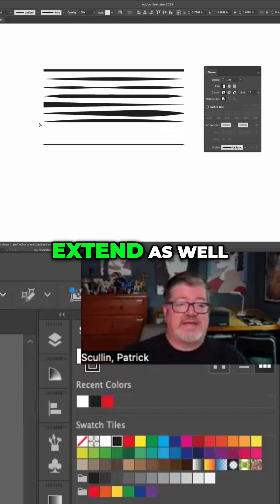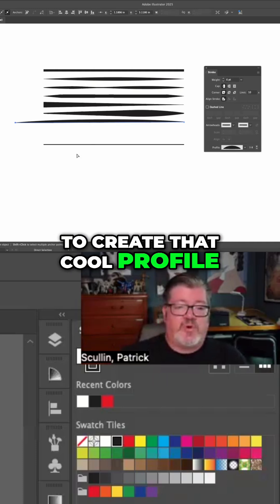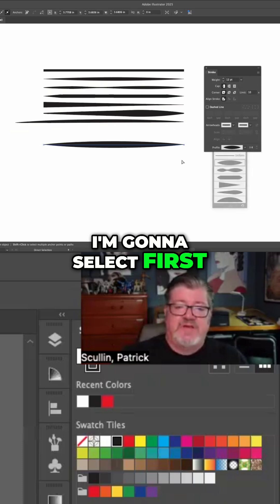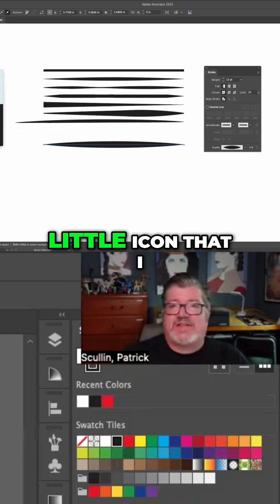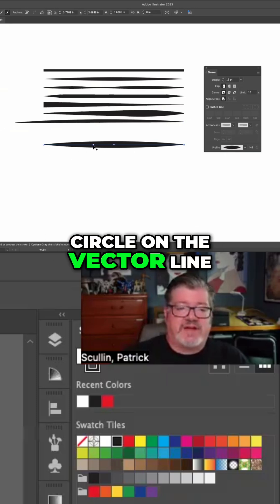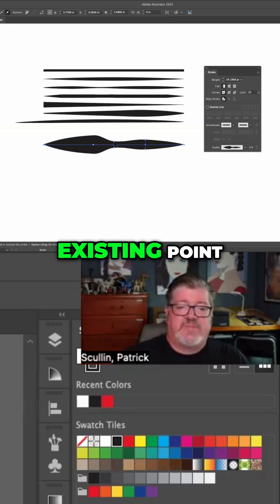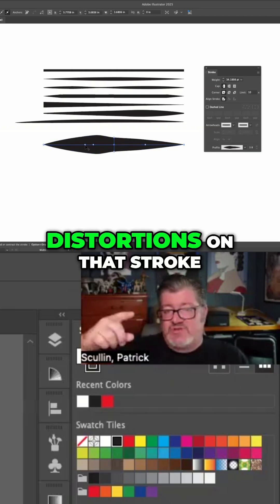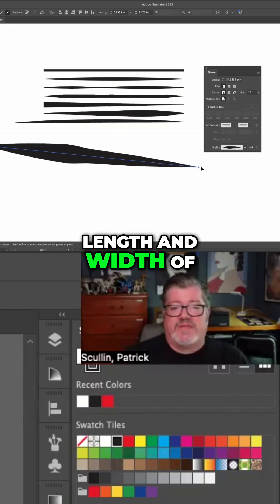Amazing Line Effects: Mastering the Width Tool!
Discover how to use the Width Tool for absolute control over line length and width. Create cool profiles and variable distortions on any curved vector line, adding depth and detail to designs.